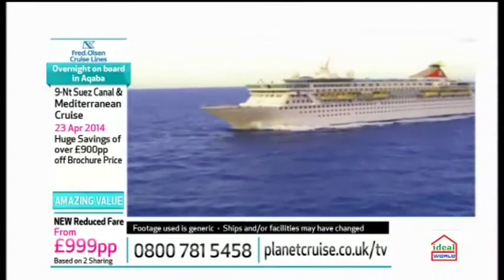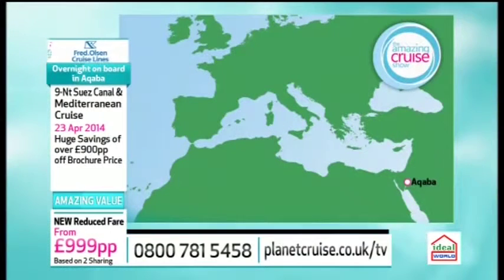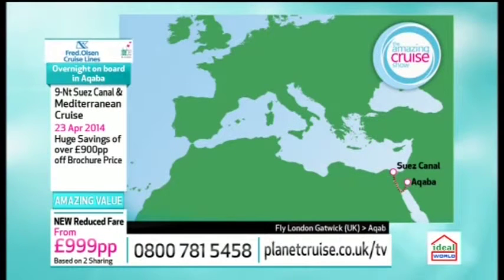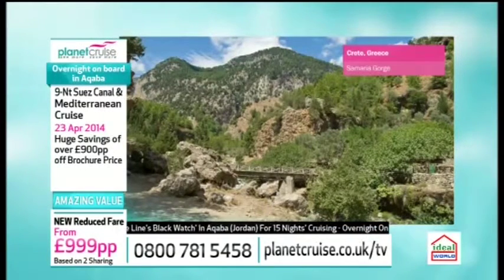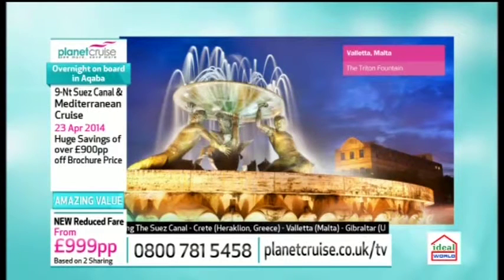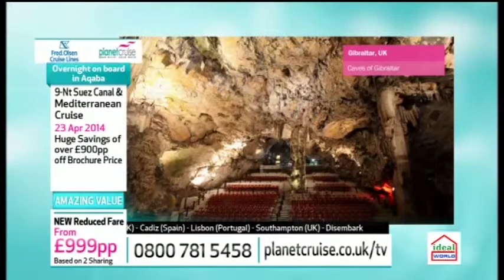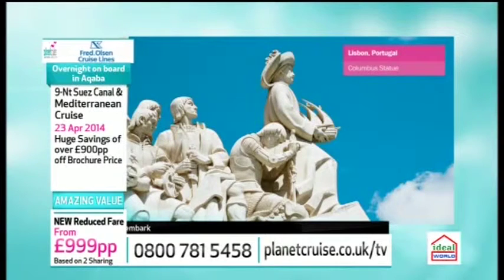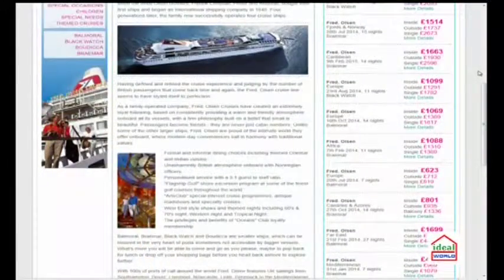Planet Cruise TV Show - Fred. Olsen Cruises Deal 12/01/14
This deal with Fred. Olsen is a 9 night Mediterranean cruise, you will fly out to Aqaba, Jordan where you will embark Black Watch and set sail firstly going through Suez canal before cruising around the Mediterranean and heading around the Iberian peninsular to head back to Southampton, where you will disembark.